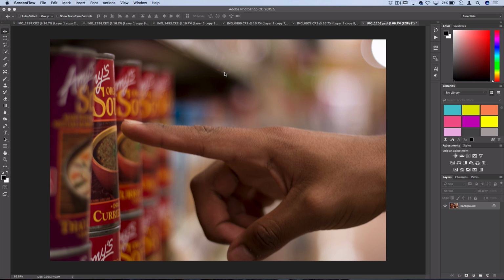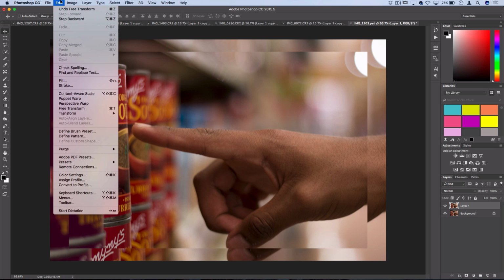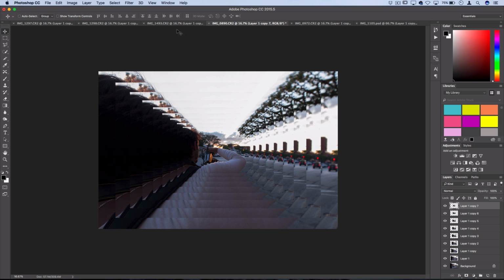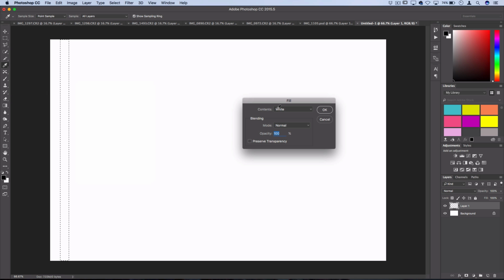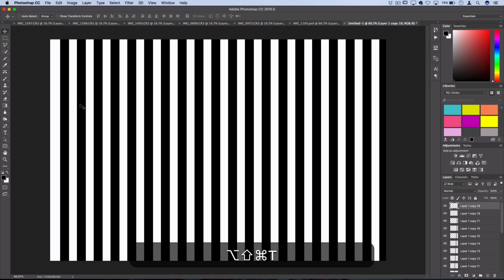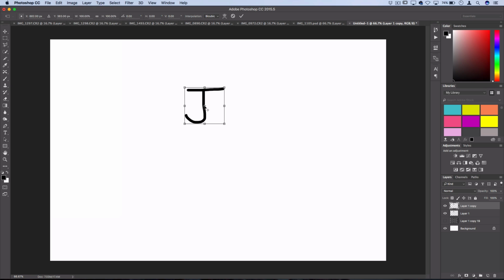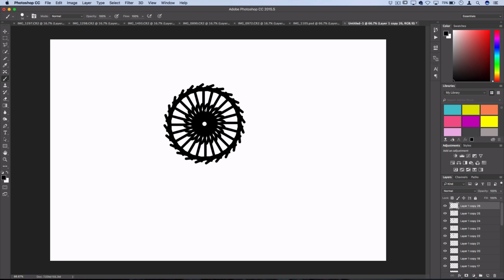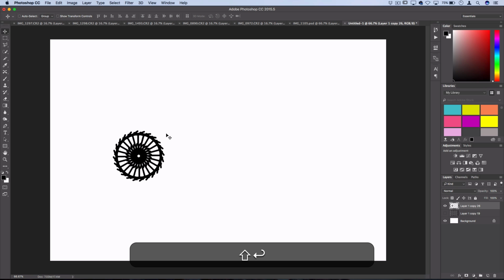Photoshop CC Tutorial: How to use the Step and Repeat & Transform Again Shortcuts!